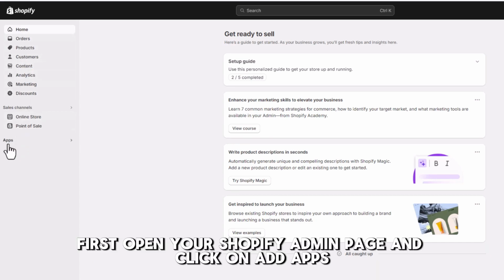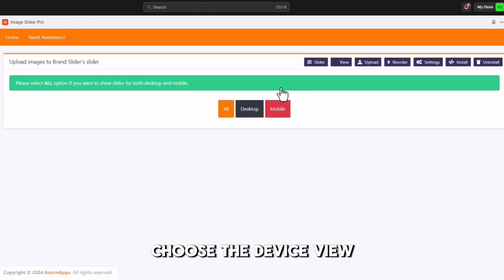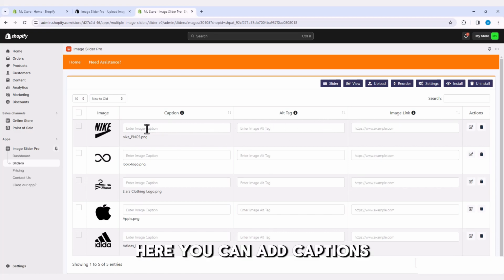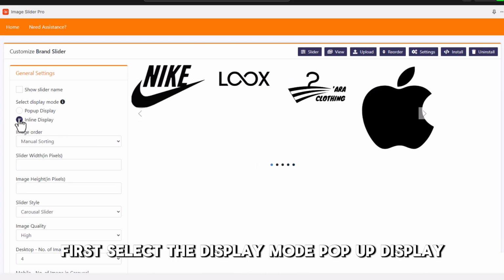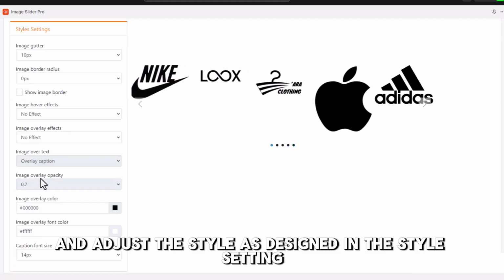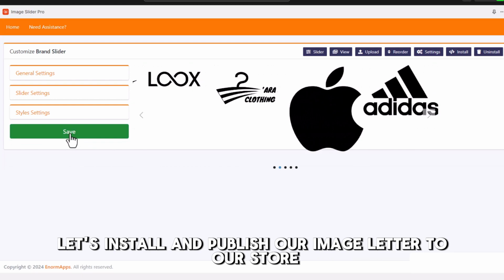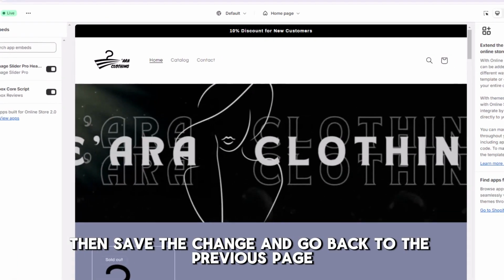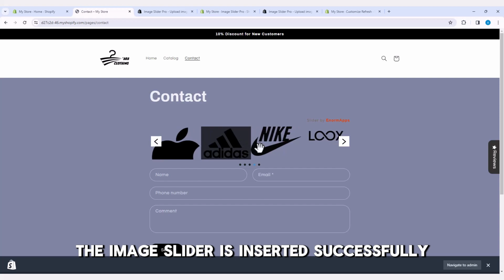How To Add Brand Slider To Your Shopify Store (2026)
In this video I'll show you How To Add Brand Slider To Your Shopify Store.
With adding this to your store will certainly boost the engagement and give a cool look on your one product or dropshipping store!